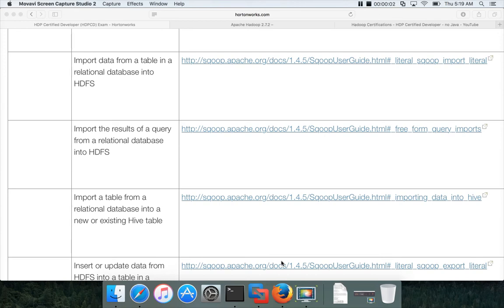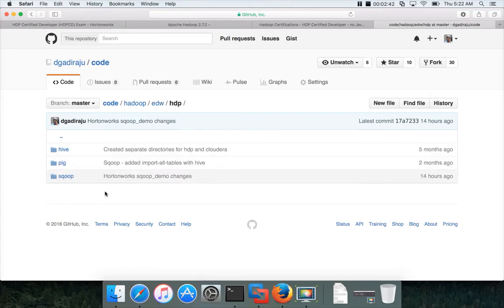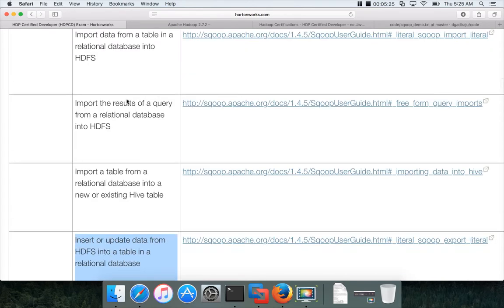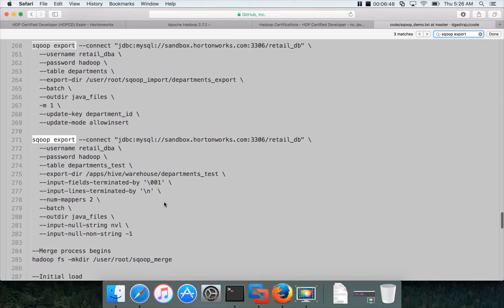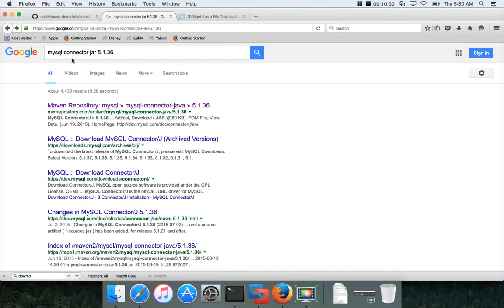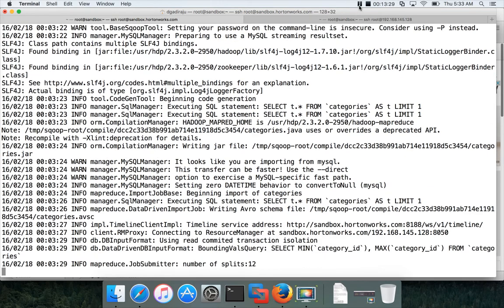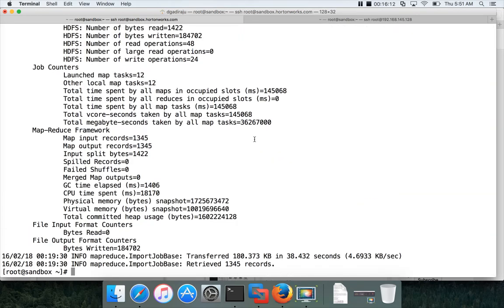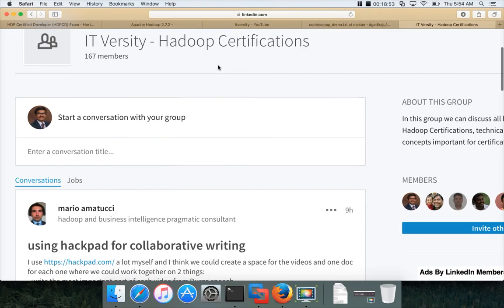Hadoop Certification - HDPCD - Sqoop introduction (very important)